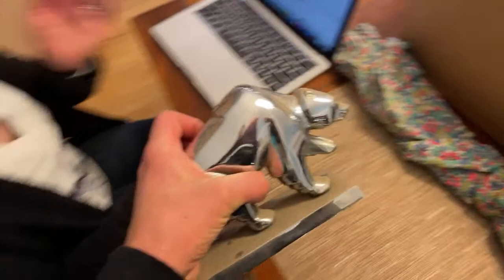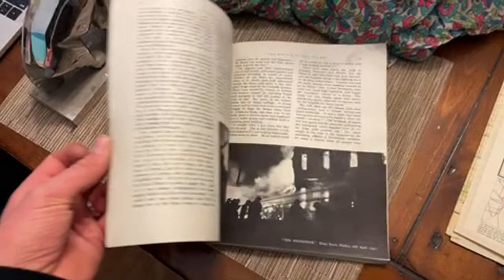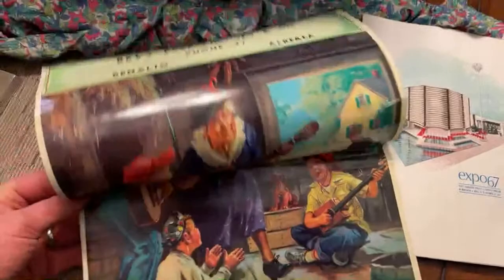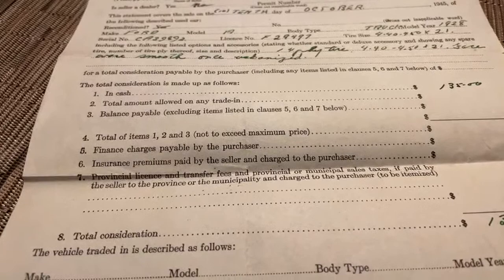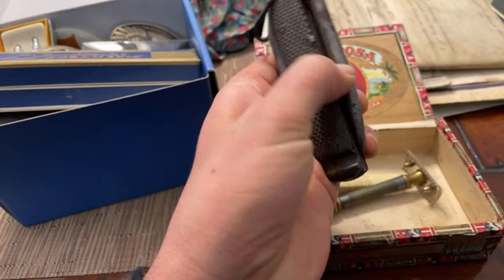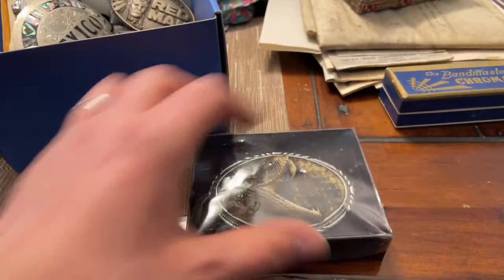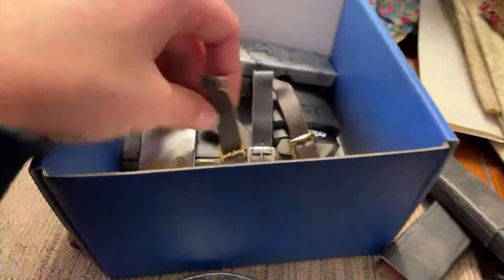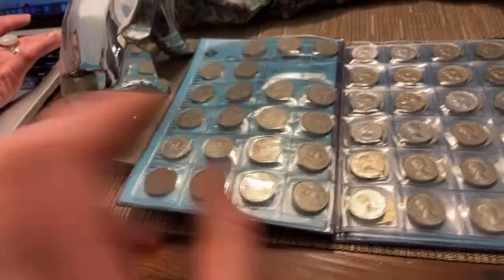Live estate sale unboxing! Look what we found!